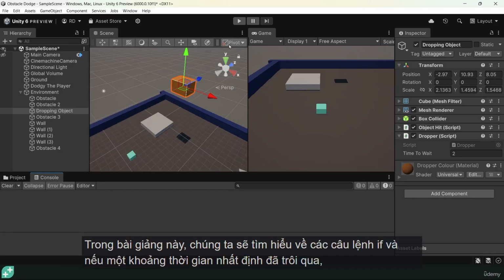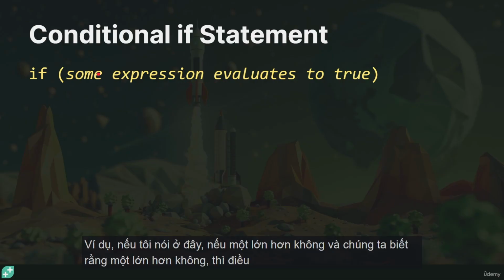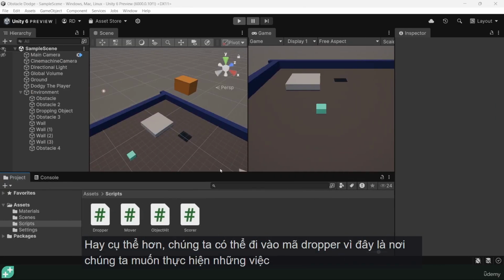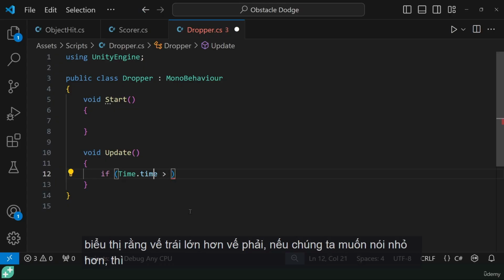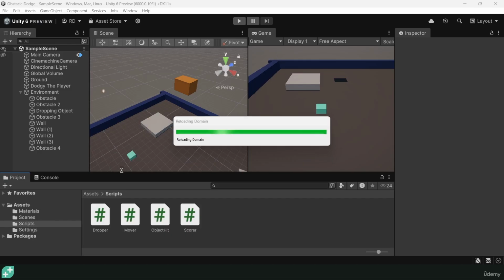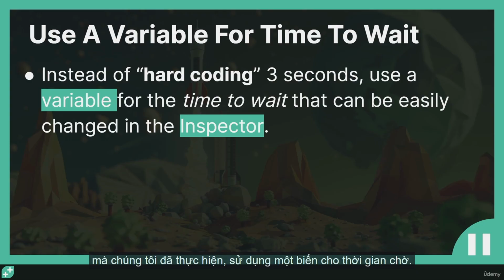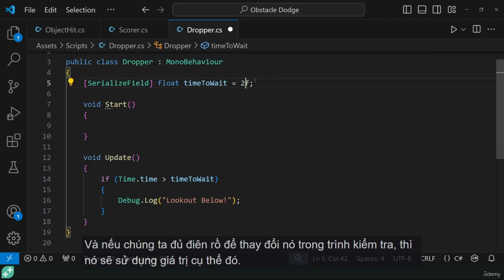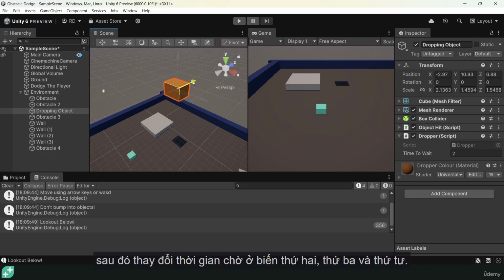Khóa học Unity Cơ Bản 2025 | P2.14 - If Statements Trong C# (Điều Kiện Cơ Bản Cho Unity)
👉 Đây là video **P2.14** trong series **Khóa học Unity Cơ Bản 2025**. Trong phần này, chúng ta sẽ học về **If Statements** – cấu trúc điều kiện cơ bản trong C# để điều khiển luồng chương trình và xử lý logic trong Unity ⚡

📌 Nội dung chính:
1. If statement là gì và cú pháp cơ bản
2. Kết hợp nhiều điều kiện với && và ||
3. Thực hành: kiểm tra điều kiện game over trong Obstacle Dodge
4. Bài tập: viết thêm một vài if statement để xử lý input và va chạm 🎮

🎯 Sau khi học xong video này, bạn sẽ:
- Hiểu rõ cú pháp và cách hoạt động của if statement trong C#
- Biết cách viết điều kiện logic cho gameplay Unity
- Nắm được cách kết hợp nhiều điều kiện để xử lý tình huống phức tạp
- Áp dụng trực tiếp vào script để điều khiển nhân vật và quản lý game flow

🔥 If statement chính là **trái tim của mọi gameplay logic** – từ xử lý va chạm, input, cho đến kiểm tra trạng thái nhân vật.